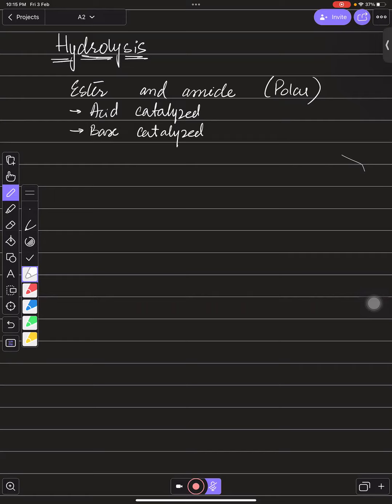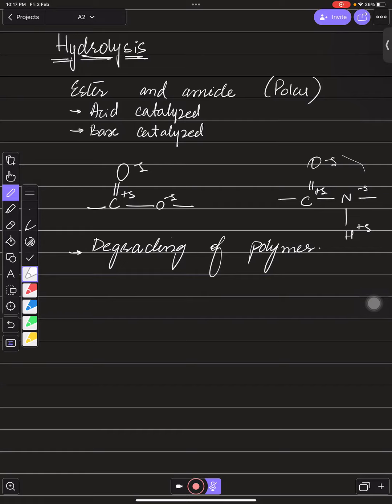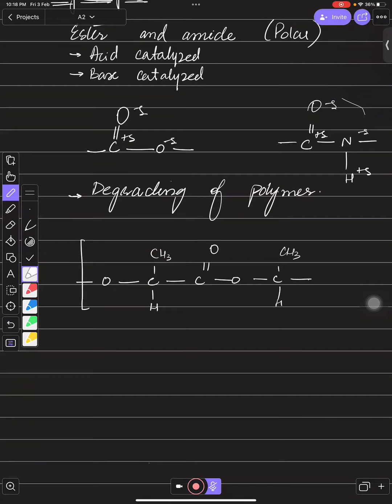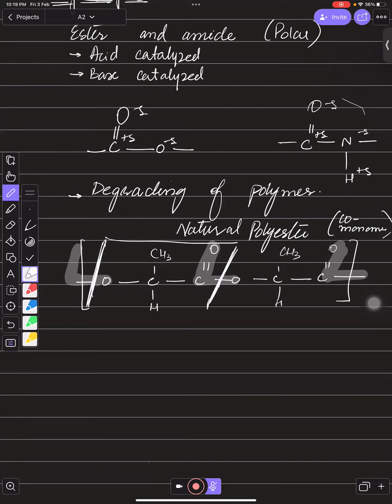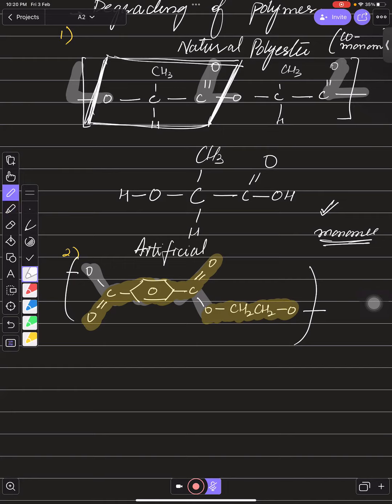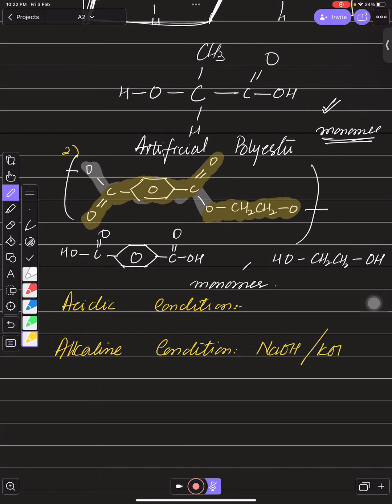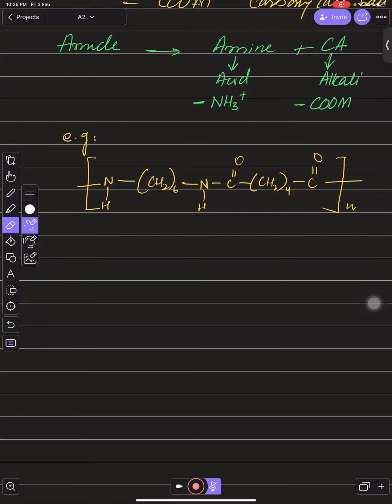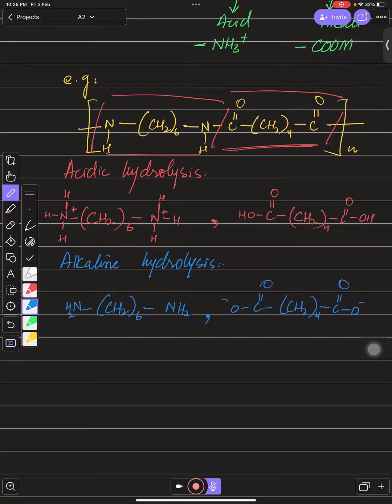Polymerization Part 4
Hydrolysis of Polymers by SOS